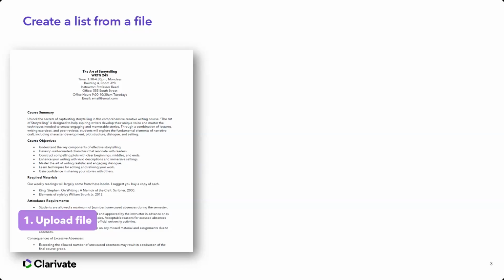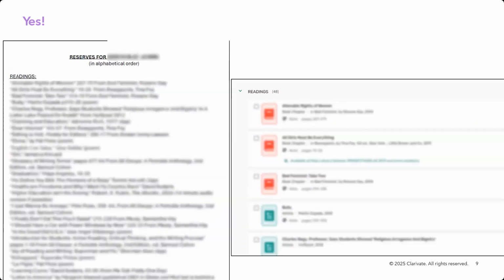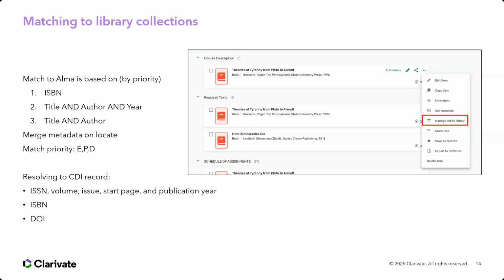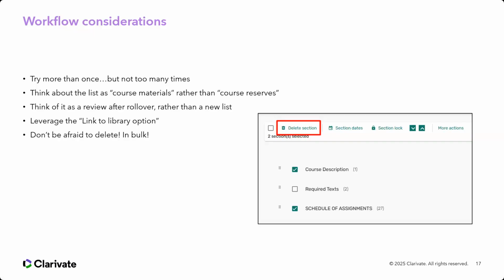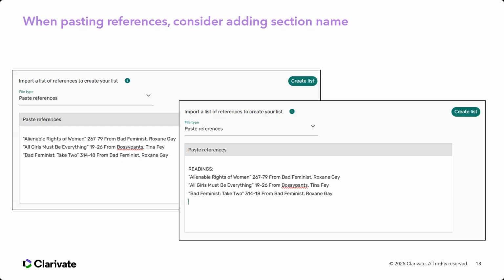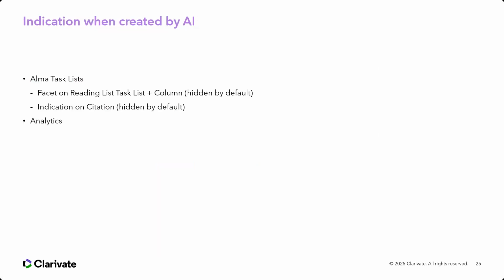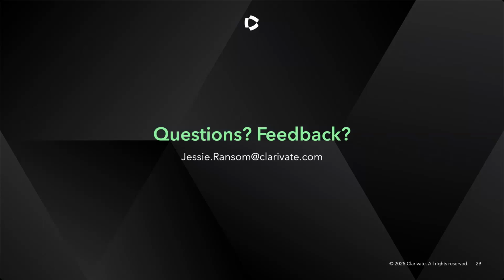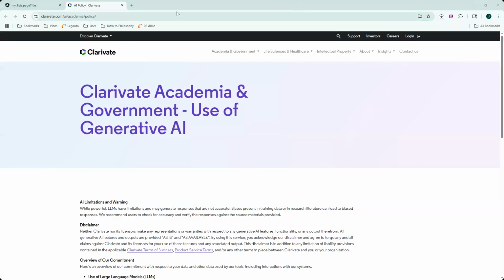Leganto AI Syllabus Assistant Webinar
A recording of the webinar about the Leganto Syllabus Assistant, presented on May 20, 2025